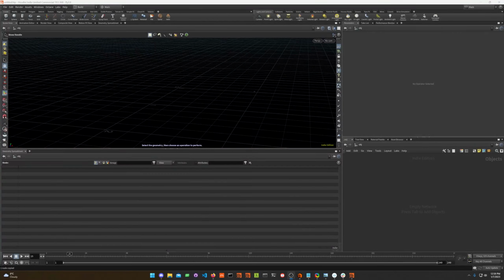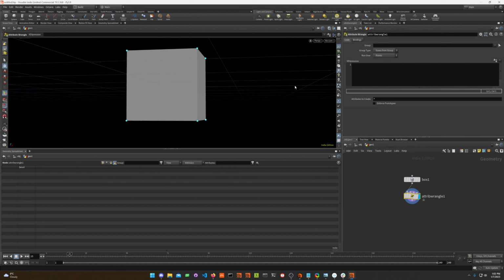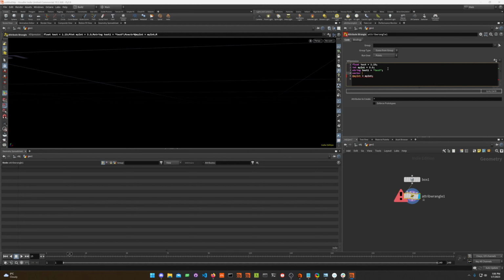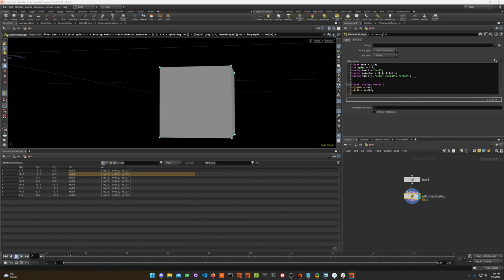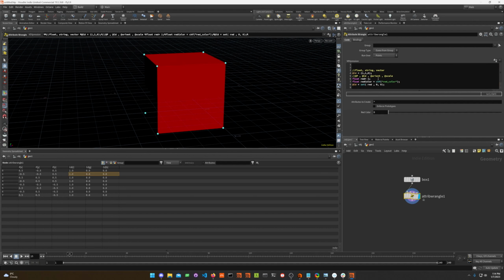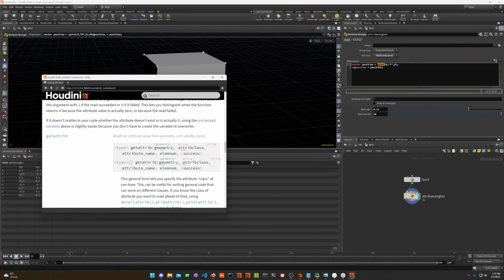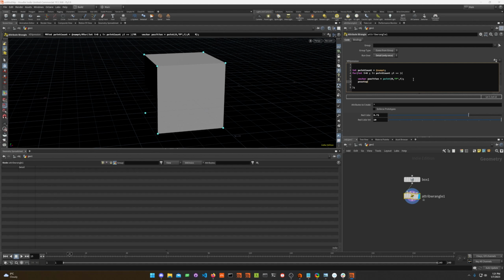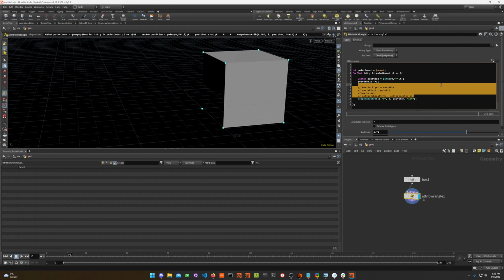Re learning Houdini: Vex Basics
trying to give some basics, so we can do more fun stuff. Hopefully it helps!